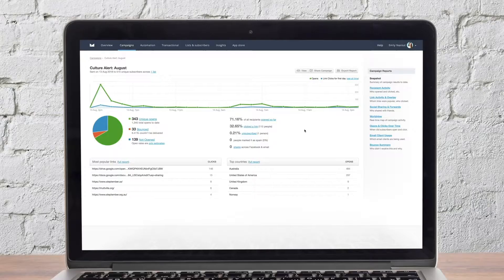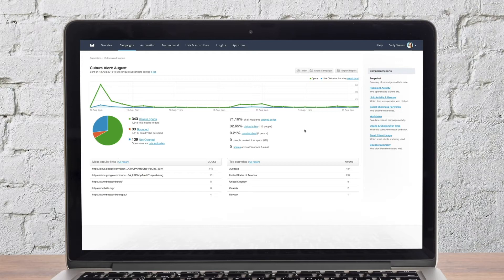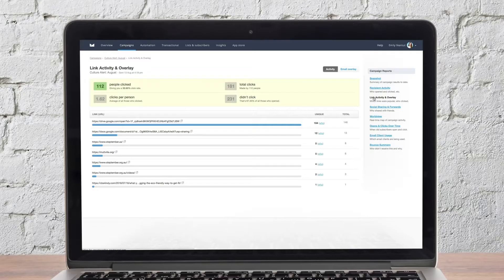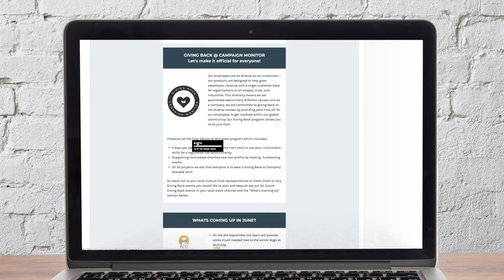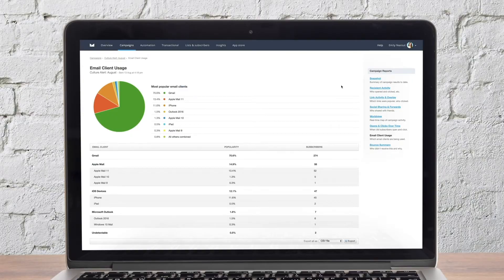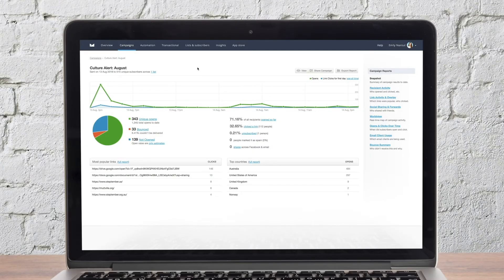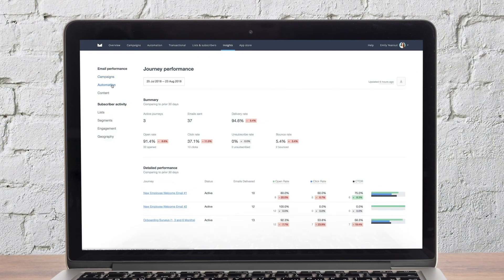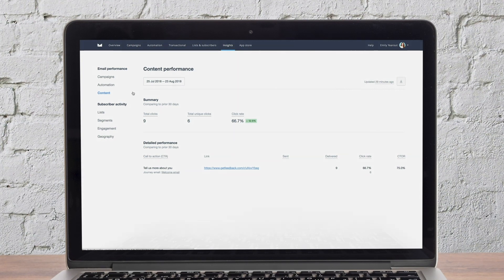How to Look at Your Email Analytics in Campaign Monitor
Email analytics guide you in two ways: first, with more engagement, and second, better strategies. In this Campaign Monitor tutorial, Emily shows you how to collect the data you need to succeed.

Transcript:

Campaign Monitor provides a number of reports to help you measure the success of your email marketing and learn more about your subscribers.

Let’s look at a report for a single email campaign, starting with the Campaign Snapshot.

This is a summarized look at how your campaign performed. Key metrics here include the campaign’s open rate, click-through rate, bounce rate, and unsubscribe rate. You can even download this report as a PDF.

More detailed reports include the Link Activity & Overlay report, which shows you which links were clicked in the email campaign. In the Email Overlay, you can view a visual heatmap of where people clicked, seeing which buttons and CTAs attracted the highest engagement.

The last report we’ll click into is the Email Client Usage Report. This report summarizes which devices and email clients are being used to open your emails. You can use this information to optimize your emails based on the ways your subscribers are viewing them.

After you’ve sent a few email campaigns, or after you’ve been using automation for a while, Campaign Monitor will compile some powerful insights for you to learn from.

Let’s go to Insights at the top of the page. Here you can view trends in email performance, subscriber engagement, and more. You can even use this report to see which CTAs generated the most clicks across all campaigns sent in the last 30 days, and download detailed reports for further analysis.